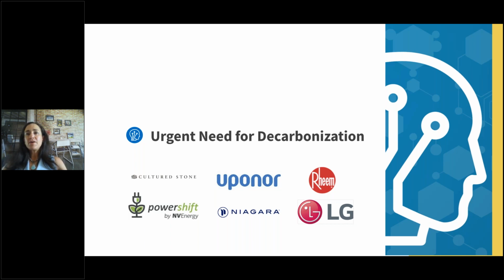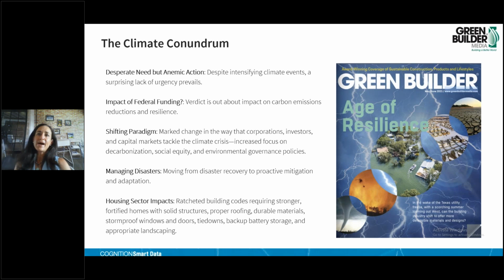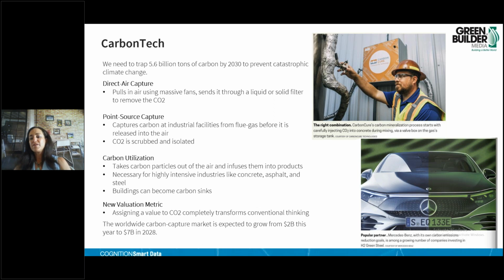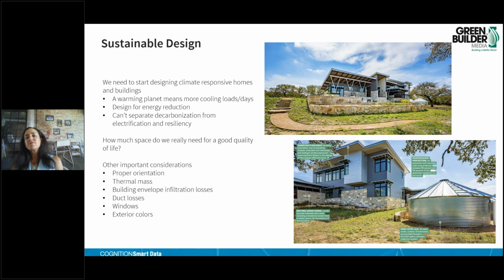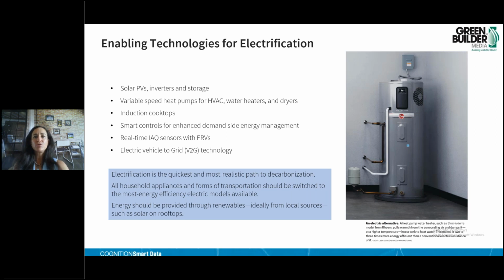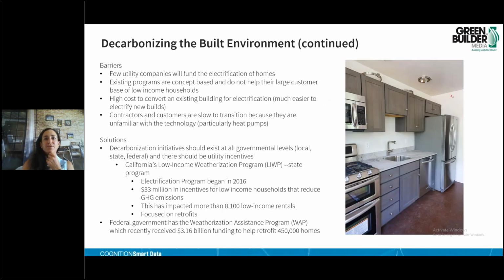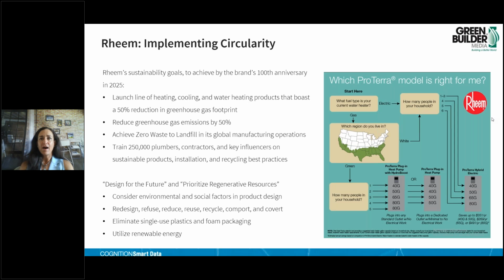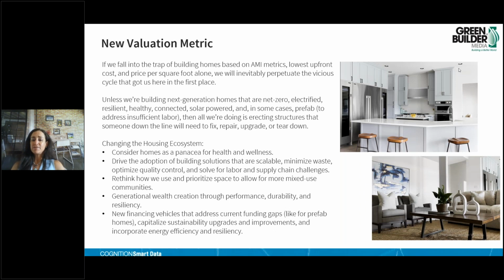Decarbonization and the Built Environment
The transition to the Decarbonization Economy—which is predicated on the full-scale elimination of carbon emissions—will effectively require a complete overhaul of our socio-economic system.

We won’t be able to shoehorn sustainability into old systems, which means that we have the rare and thrilling opportunity to redesign our economy at a scale and scope that equals the transformation brought about by the Industrial Revolution.

This transition will free us of carbon emissions and yield some of the largest capital gains that we’ve ever seen. No sector will be immune—buildings, transportation, industry, and agriculture will all soon be clean, green, connected, electric, and resilient.

In this webinar, Green Builder Media CEO Sara Gutterman, explores the roadmap to decarbonization, highlighting essential solutions to achieve net zero everything (energy, water, and carbon) in the built environment and presenting the latest COGNITION Smart Data about trends, innovations, shifting consumer demands, investor requirements, and regulatory changes that are driving the Decarbonization Economy.